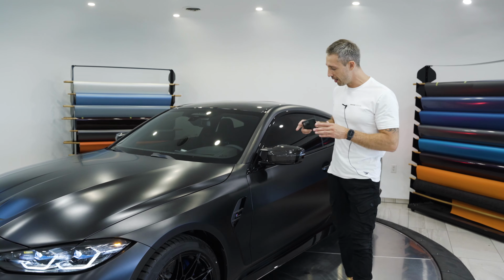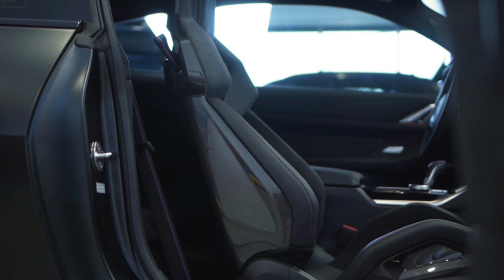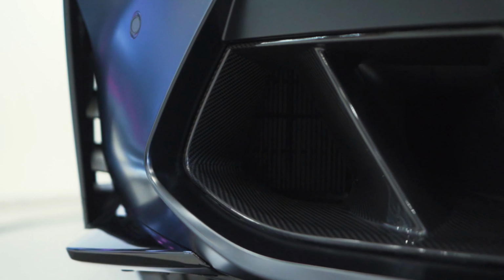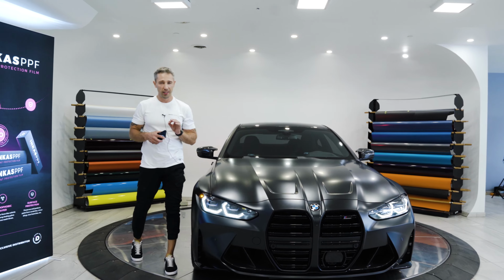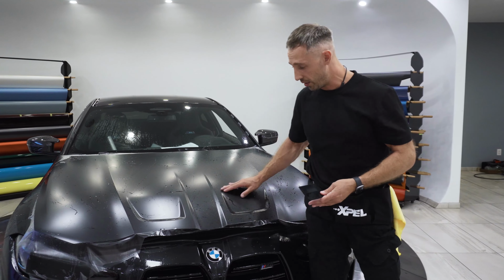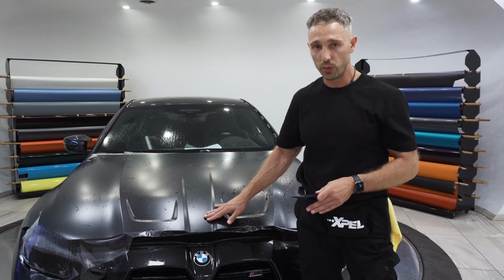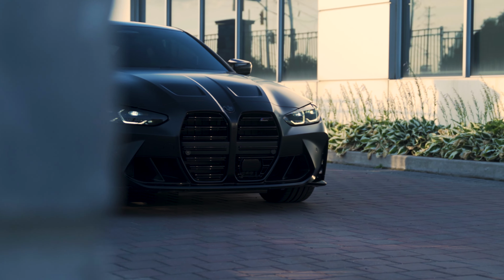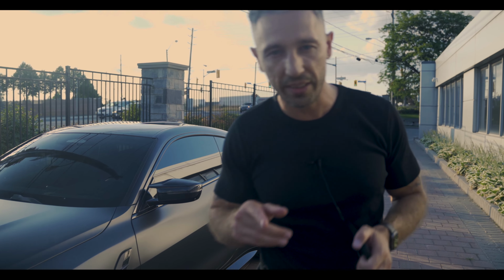Protect Your BMW M4 Competition Edition Straight From The Dealership!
If you're a proud owner of a car with Matte Finish - Strongly consider protecting it with Matte Paint Protection Film! 🔥

👀 Watch this episode to learn WHY!

In this project we:
✅ Protected all panels with Matte ID PPF
✅ Applied Clear ID PPF on all carbon fiber (glossy) accents on the car:
➝ Roof
➝ Side Mirrors
➝ Front Bumper
➝ Rear Diffuser

✅ To achieve a more aggressive look we tinted:
➝ Windshield
➝ Headlights
➝ Tail lights
💥DONE!💥

Now the client can enjoy their stunning car on the road without worrying about any stone chips, road debris or scratches.
ID PPF is the BEST investment for luxury vehicles. It will keep your car looking brand new for years to come.

Ask any related questions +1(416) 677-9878
Timecodes:
1. 00:00 Detailing
2. 00:21 Intro
3. 01:32 Hood
4. 03:02 Fender
5. 03:27 Door
6. 03:52 Quarter
7. 04:22 Roof
8. 04:35 Rear Bumper
9. 05:00 Headlight PPF Tint
10. 05:19 Hood Emblem PPF Tint
11. 05:30 Diffuser PPF Tint
12. 05:36 Bumper
13. 05:58 Outro
14. 06:24 Test Drive